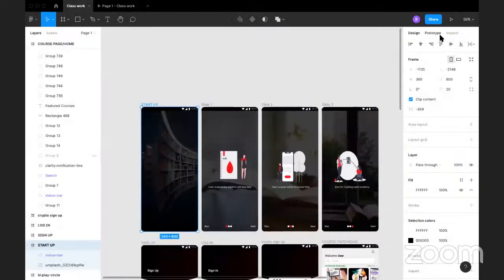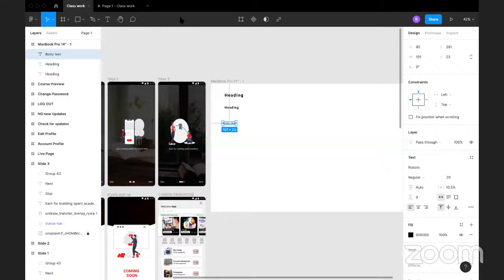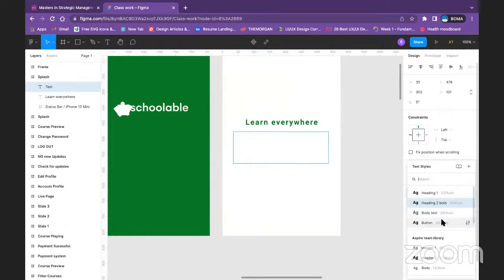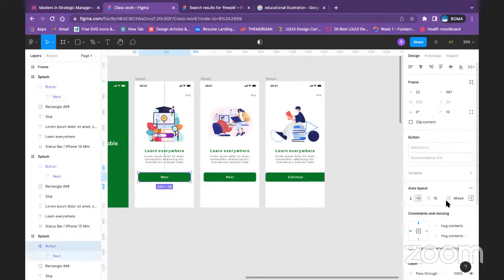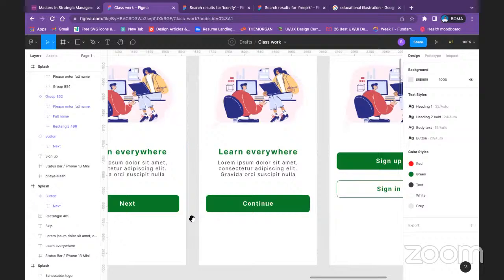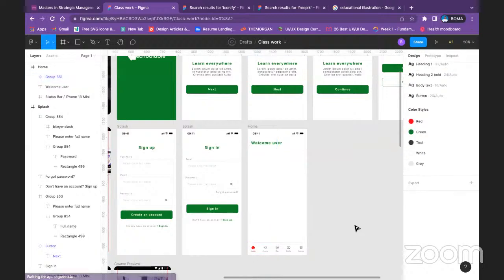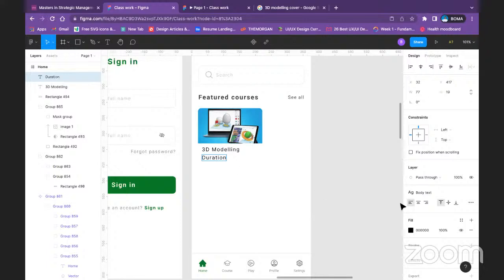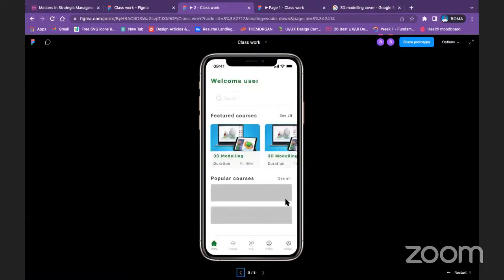KodeCamp 2.0 Intermediate UI/UX Training Session 11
Redesign Live session